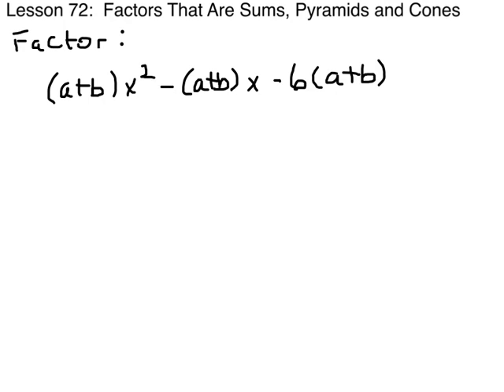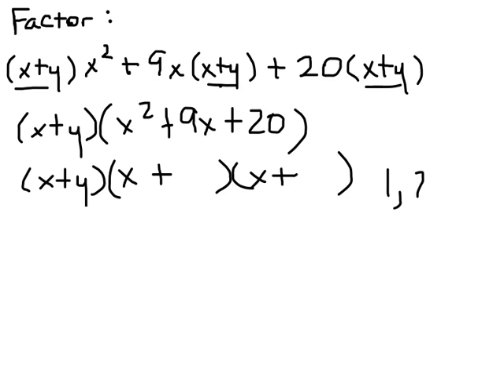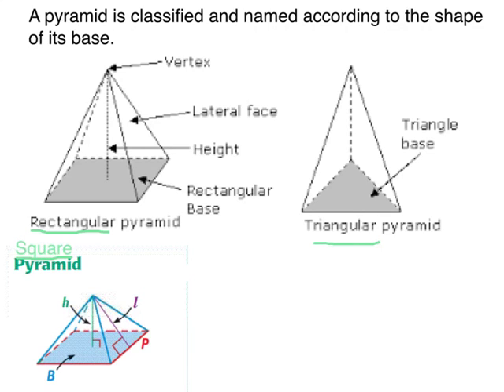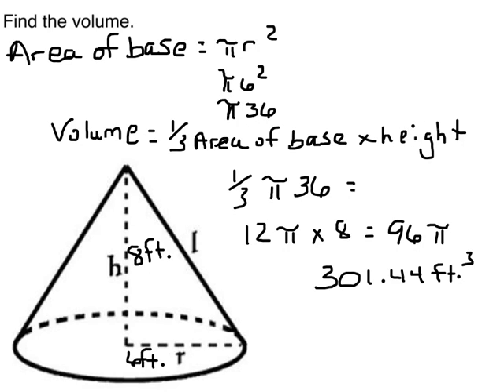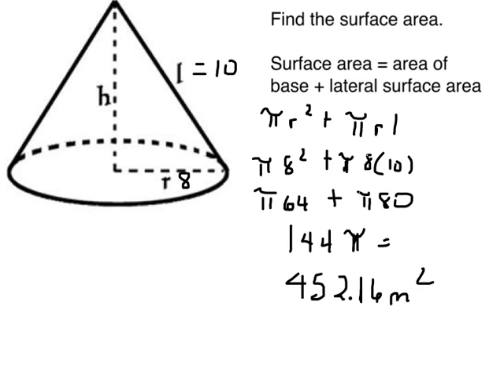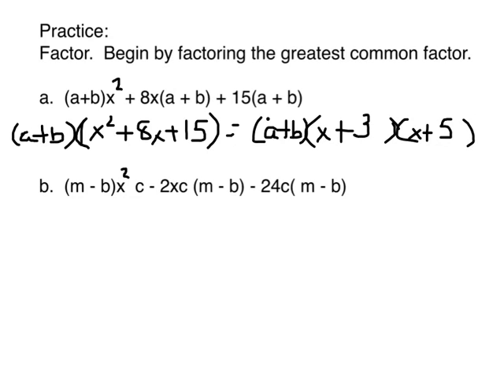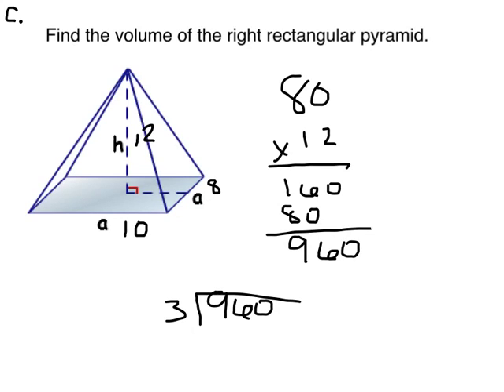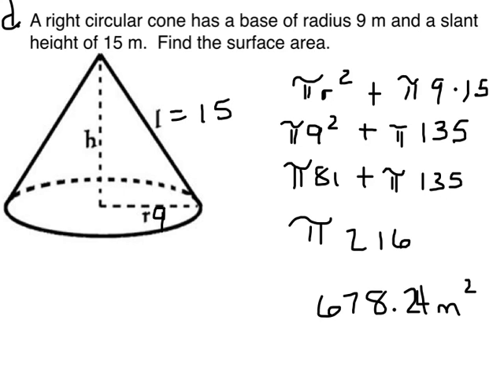Algebra 1 - Lesson 72